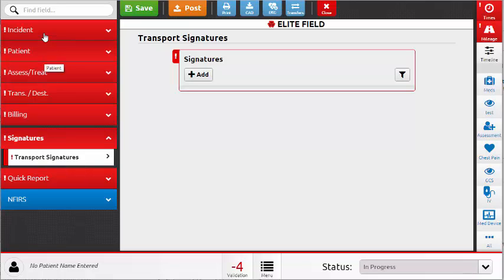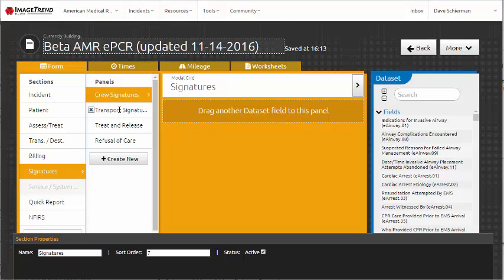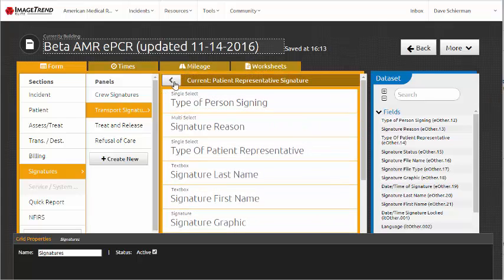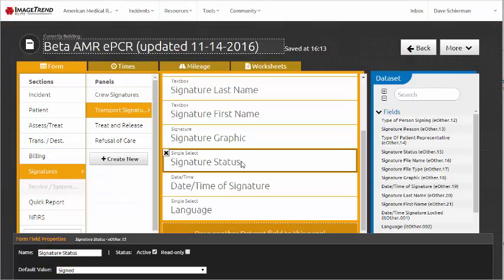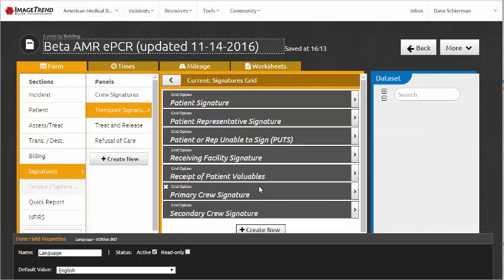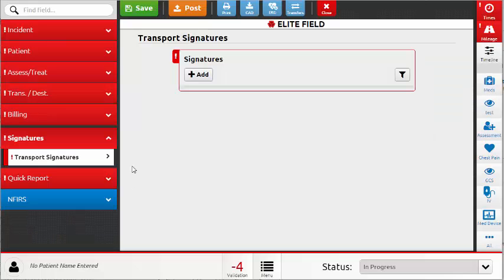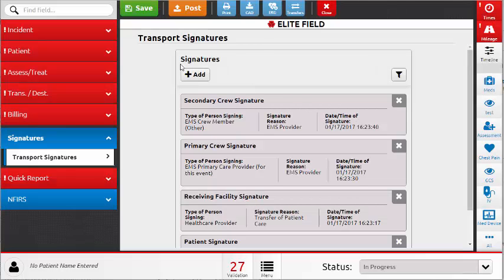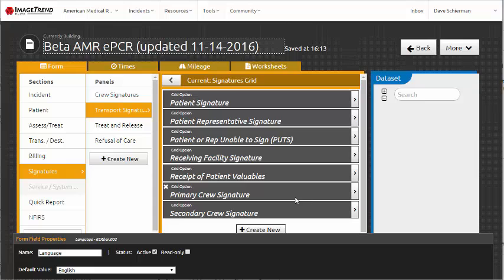AMRSBC ImageTrend Sig Panels Setup